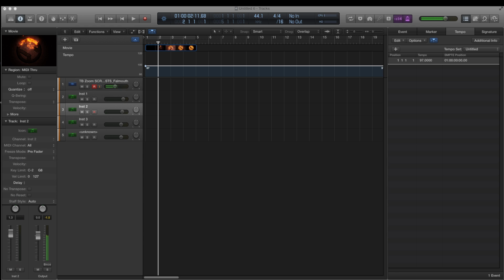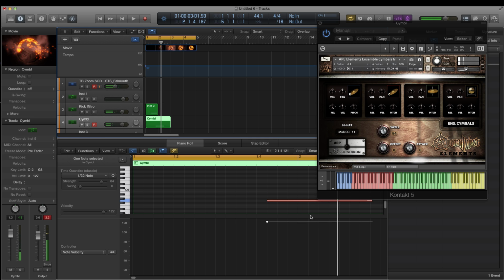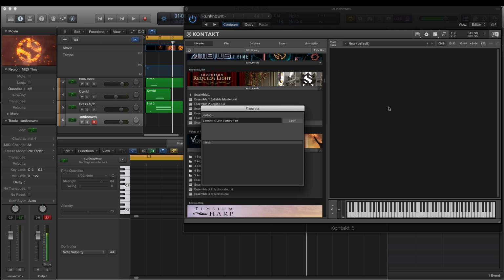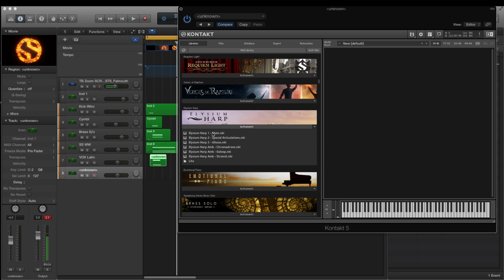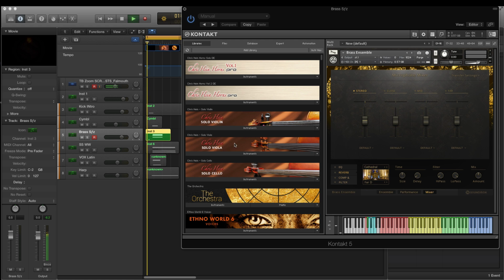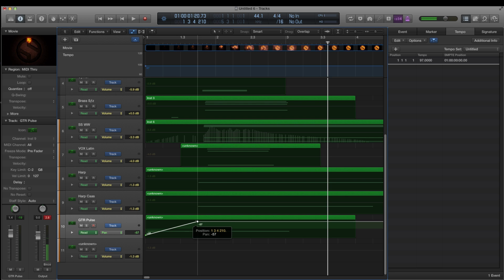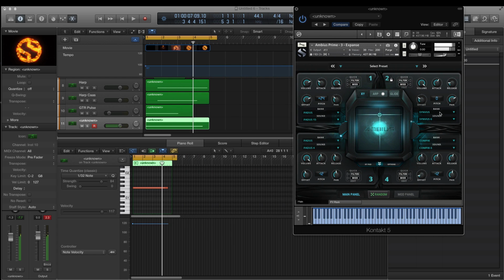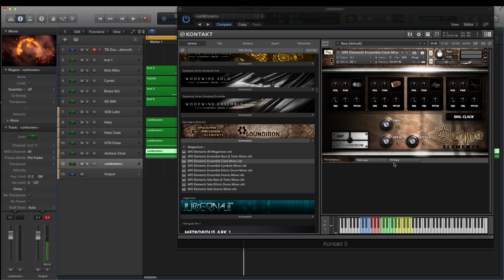SLR Workshops - Sonic Branding 101 Part 2 Scoring a Bumper for Soundiron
Show off your skills for a chance to WIN the Soundiron Bumper Scoring Challenge